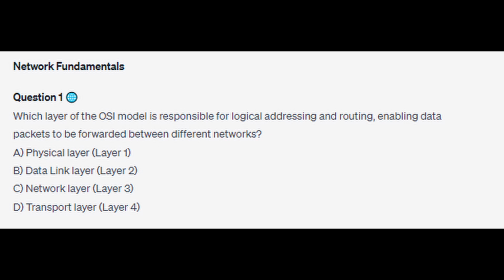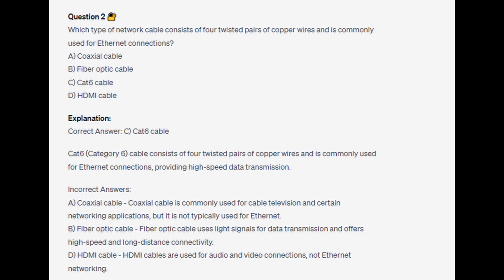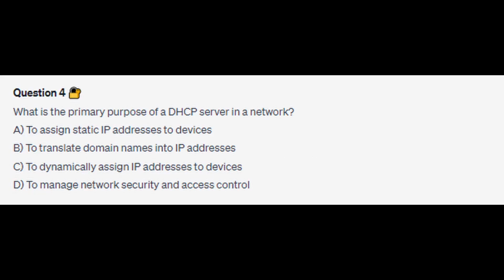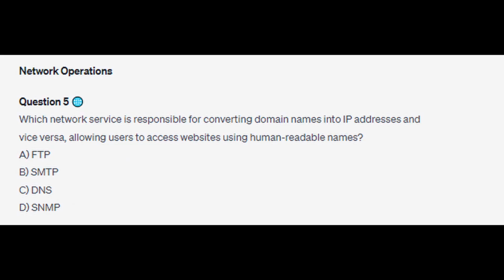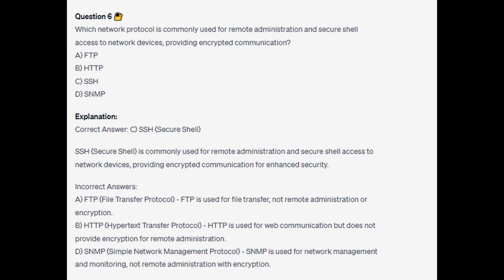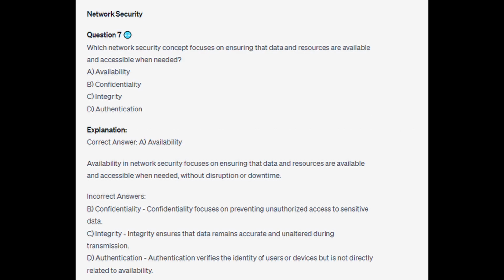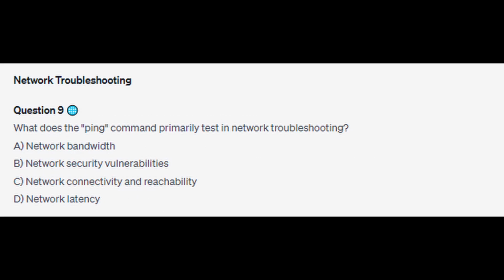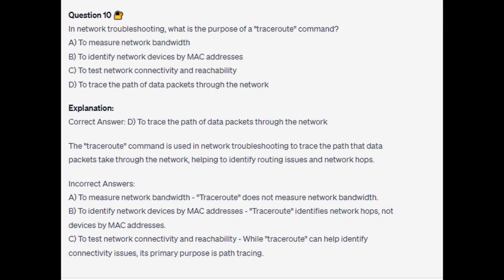Comptia Network+ N10-008 practice test 5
🌐Welcome to the ultimate destination for mastering CompTIA Network+ N10-008! 🌐
🔐 Welcome to Matt's ITea, where the world of IT unfolds one sip at a time! ☕

Dive into the realm of information technology with a blend of expertise and passion curated just for you. As your guide through the intricacies of networking, security, and all things IT, I'm here to turn complex concepts into sippable knowledge.

🚀 Whether you're a seasoned IT professional or a budding enthusiast, "Matt's ITea" is your go-to destination for insightful discussions, hands-on tutorials, and the latest in the tech landscape. Join the conversation, unravel the mysteries of cyberspace, and empower yourself on the journey to becoming a certified ethical hacker.

Get ready to elevate your IT knowledge, one cup of ITea at a time. Sip, learn, and conquer the digital frontier with Matt's ITea!

🚀 About Us:
At [Your YouTube Channel Name], we are dedicated to helping aspiring network engineers and IT enthusiasts like you achieve success in their journey towards CompTIA Network+ certification. Our channel is your go-to resource for comprehensive and engaging N10-008 practice tests and invaluable insights to pave your way to success.

📚 What We Offer:
🔍 Extensive N10-008 Practice Tests: Our meticulously crafted practice tests are designed to mirror the real CompTIA Network+ exam. They cover all exam objectives, ensuring you are well-prepared for every facet of the certification.

🧠 In-Depth Explanations: We don't just provide answers; we explain them in detail. You'll gain a deep understanding of the concepts tested, boosting your confidence and knowledge.

💼 Real-World Scenarios: Our practice tests include real-world scenarios to prepare you for practical applications in networking environments.

🎓 Expert Guidance: Our team of certified IT professionals and network engineers are here to support you every step of the way. Have questions? We have answers.

🌟 Why Choose Matt's ITea:

Comprehensive Coverage: We leave no stone unturned, ensuring you are fully prepared for the N10-008 exam.
Engaging Content: Our videos are not just informative but engaging, making your learning experience enjoyable.
Community: Join a community of like-minded individuals passionate about IT and ethical hacking.
Continuous Updates: We stay up-to-date with the latest N10-008 exam objectives to provide you with the most relevant content.

We love hearing from our viewers! Your feedback and questions drive our content.

🚀 Join us at Matt's ITea and embark on the path to becoming a certified network professional. Let's conquer the N10-008 exam together!